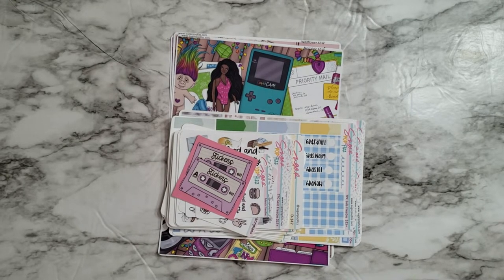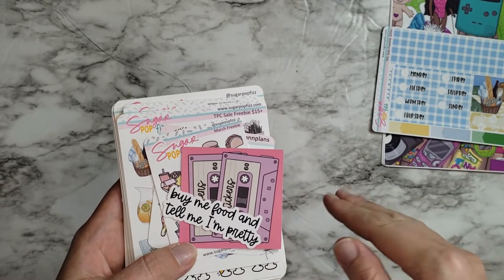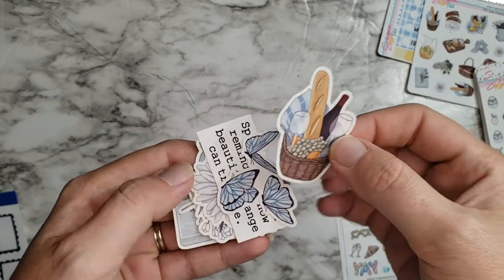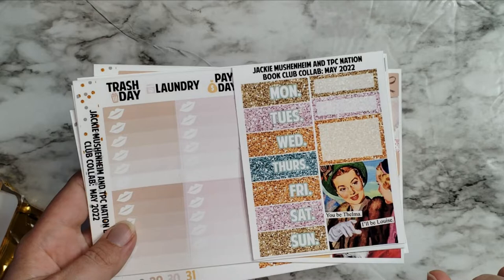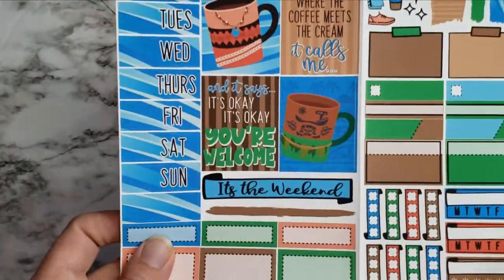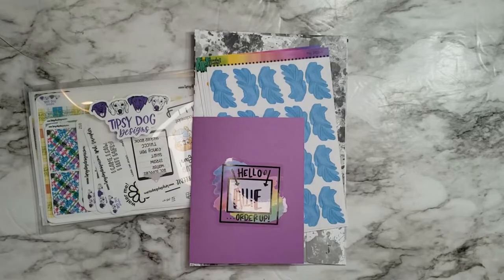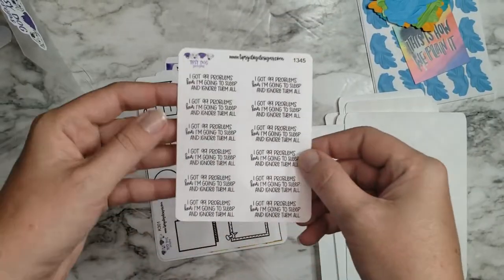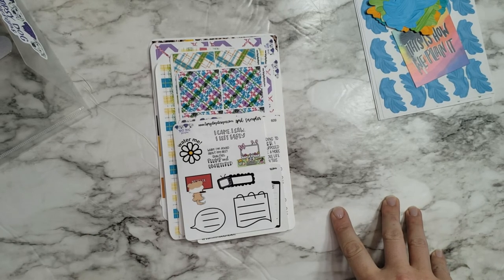Mega Sticker Hauls Filmed April 11th and 24th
Shops:

Sugar Pop Fizz (Use Allie20 to get 20% your order and get my freebie!)

Avalon & Ninth (Use Allie15 to get 15% your order and get my freebie!)

Caffeine Queens

Shameless Stickers